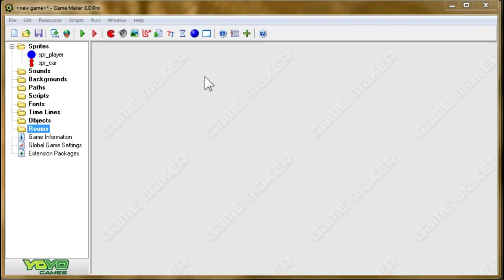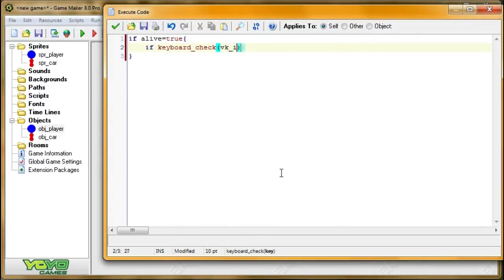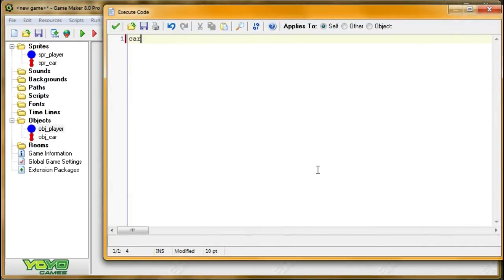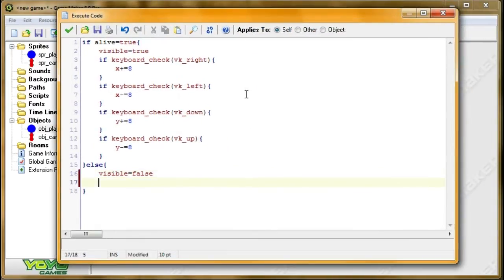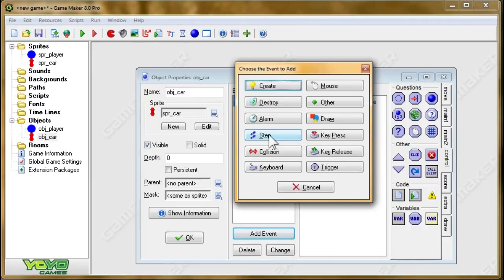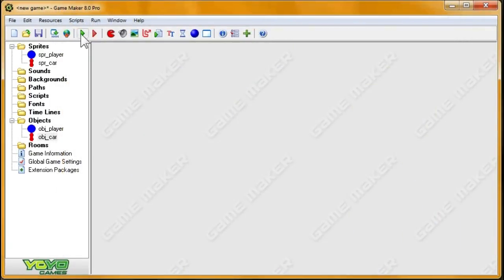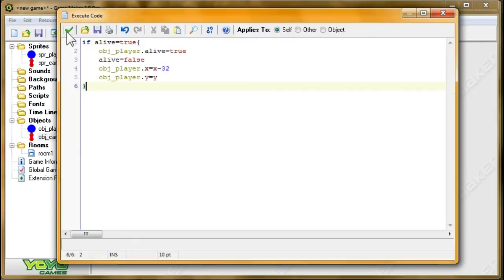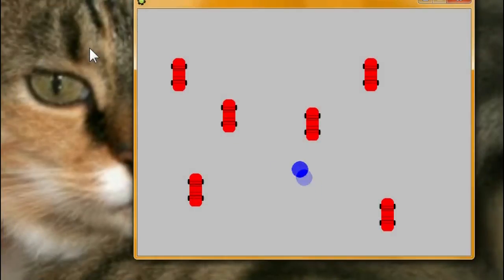"Usable Cars" Game Maker Tutorial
In this tutorial I'll be showing you how to make games where you can use cars to move around